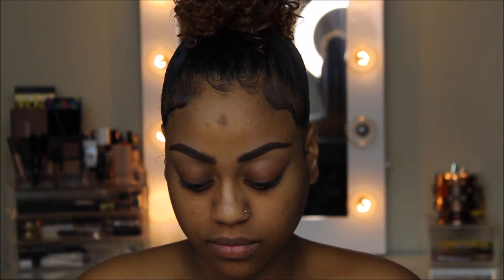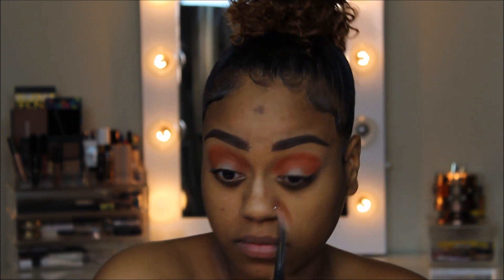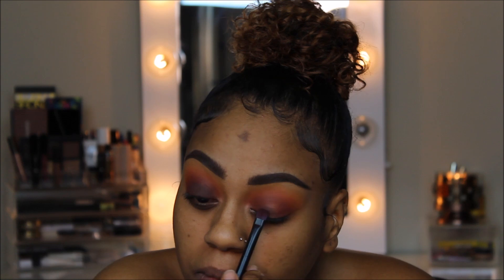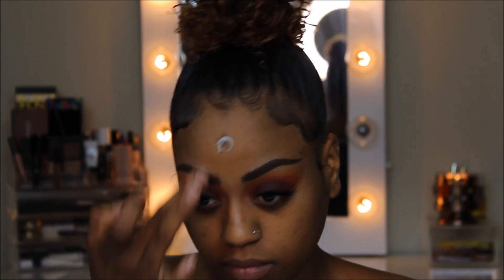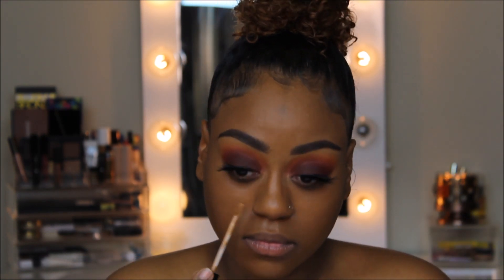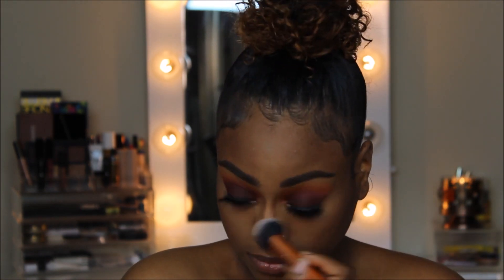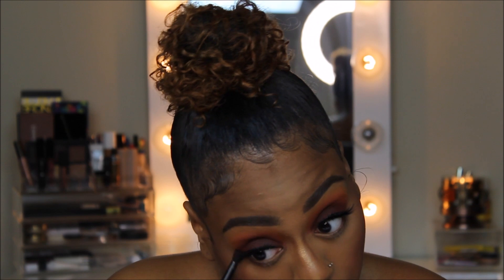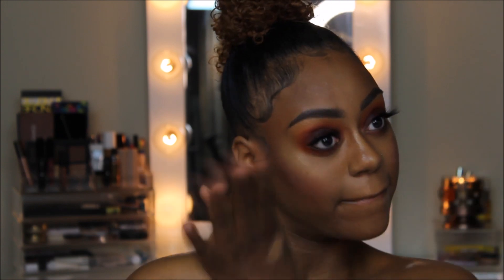SUMMER NIGHT OUT MAKEUP TUTORIAL | KRISTEN DOMINIQUE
Hey hotties! This is one of my go-to 'night' out looks, so I thought I'd go ahead and share how I achieve it! Hope ya'll enjoy :)

Products Mentioned:
- L'Oreal Pro Glow Concealer
- Anastasia Beverly Hills Tan to Deep Contour Kit
- Fenty Beauty Killawatt Highlighter 'Trophy Wife'
- Anastasia Beverly Hills Blush Trio in 'Berry Adore'